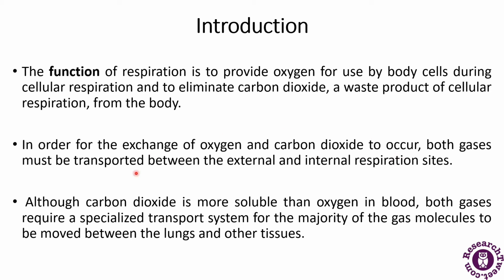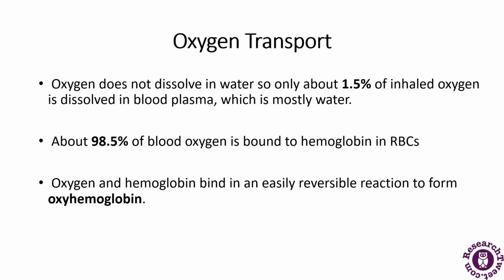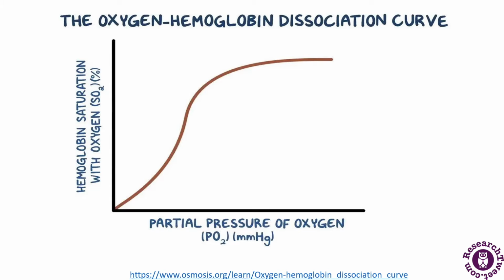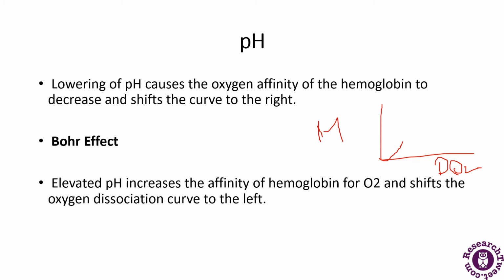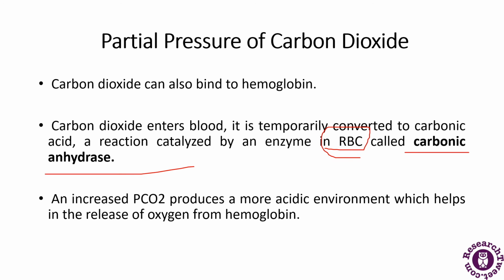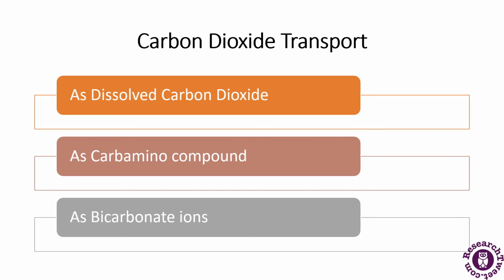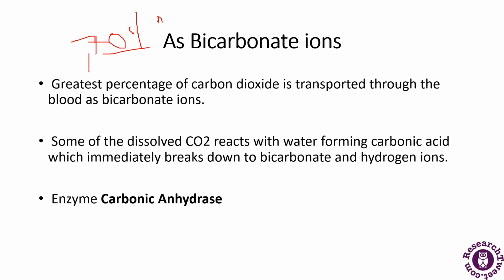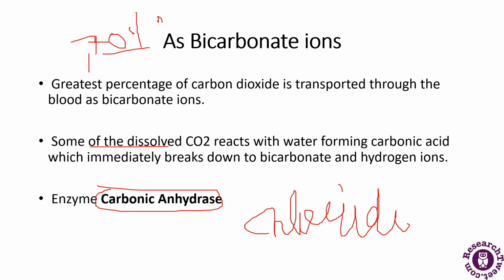Transport of Gases during Respiration: Definition, and Examples